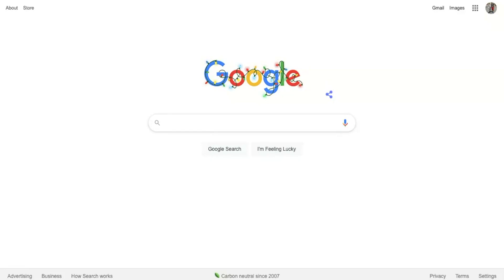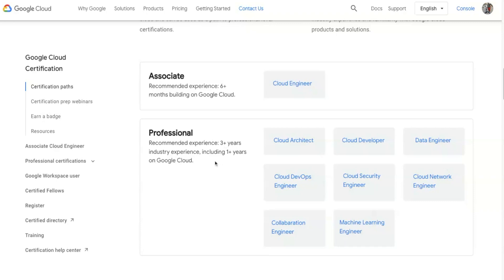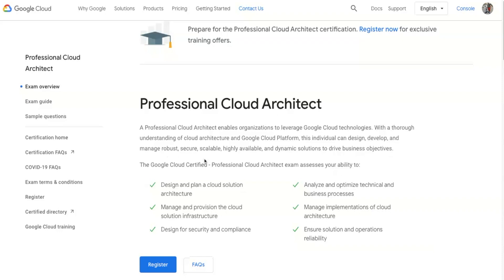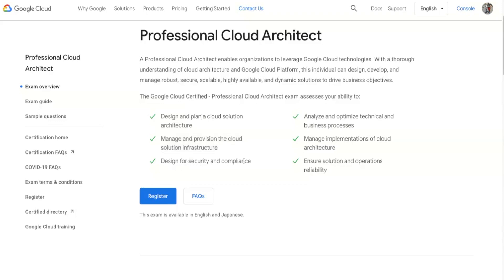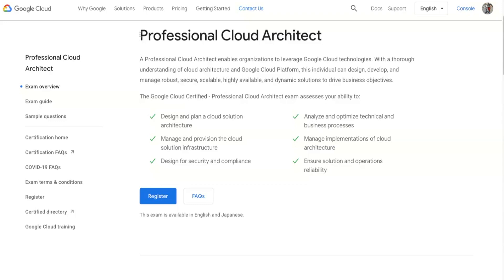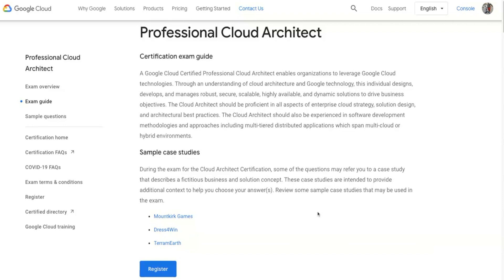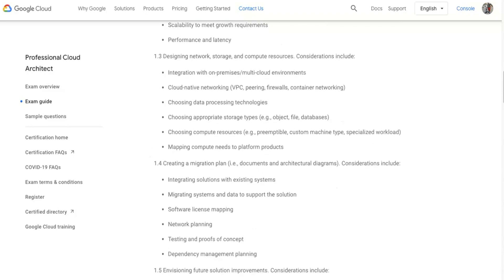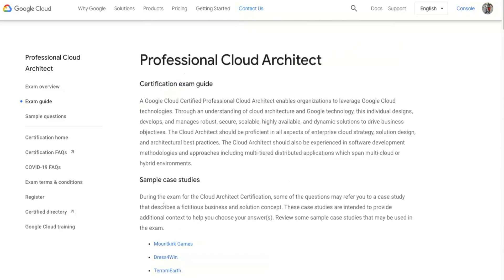How I passed Google Cloud Architect exam?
This is the link where you can find the guide to passing your Google Cloud certifications. There are different levels of exam. Associate is for people with 6+ months of experience in the Cloud, Professional level is for 3 years + experience in the industry. Within Professional, you will find your field of experience such as if you want to pursue further in DevOps, Security, Collabaration, Network, Cloud, or Architecture.